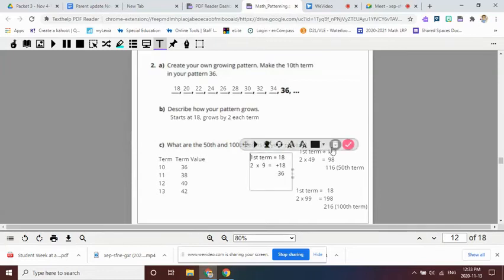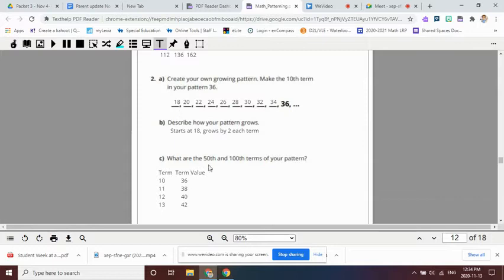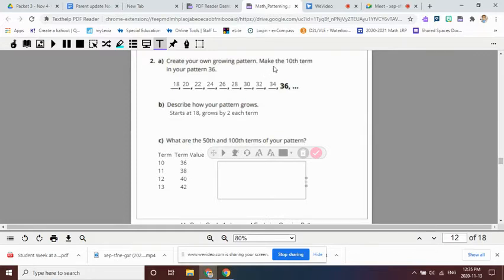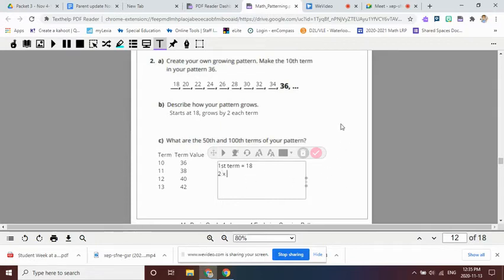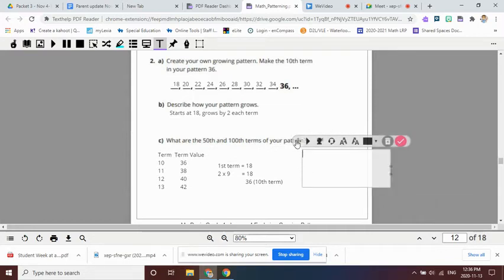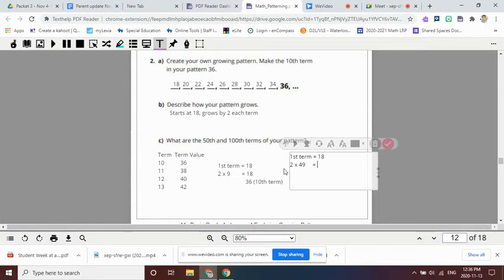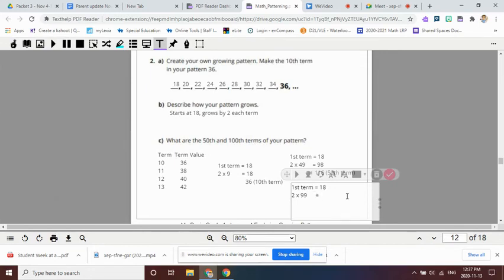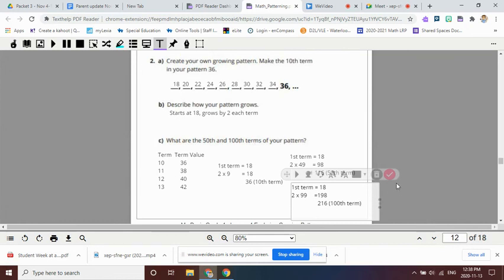Finding future terms in a pattern (advanced)